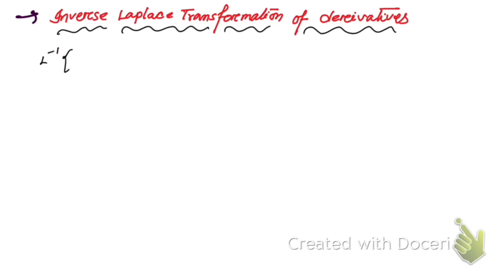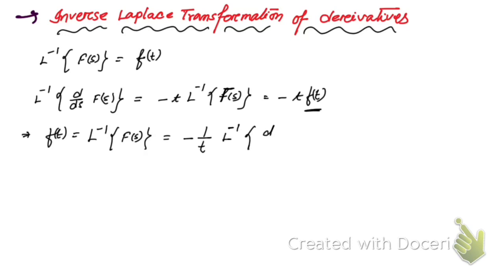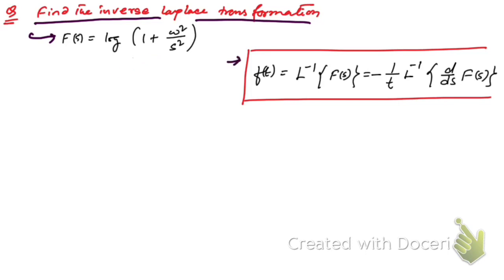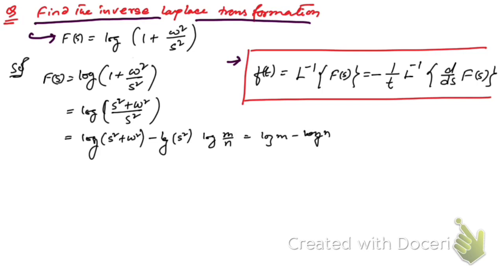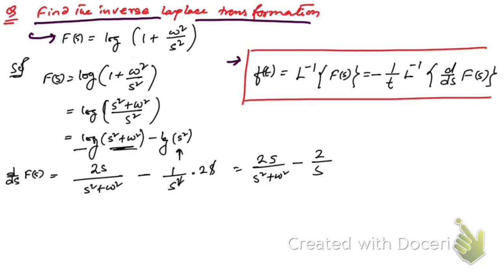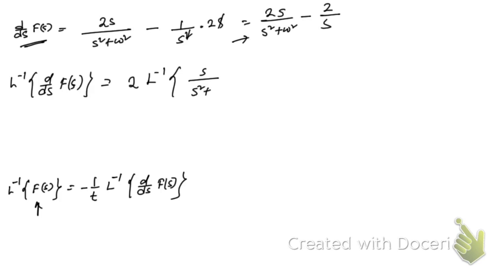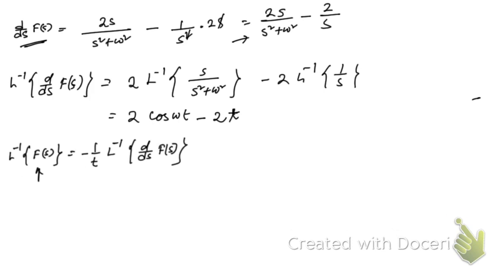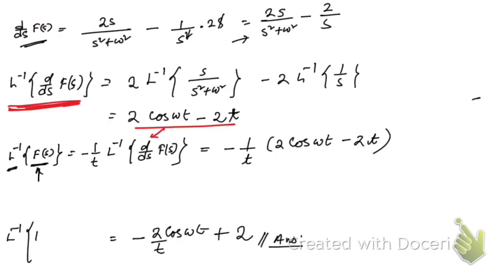Inverse Laplace transformation of derivatives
Inverse Laplace transformation Mathematical Physics